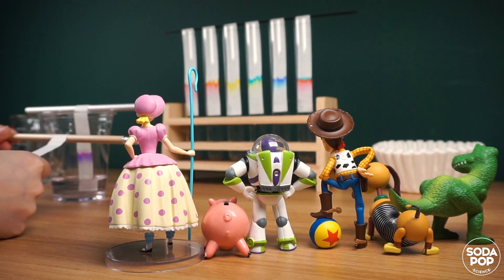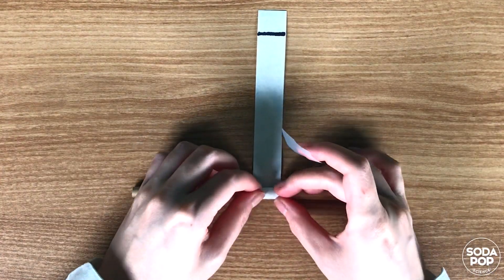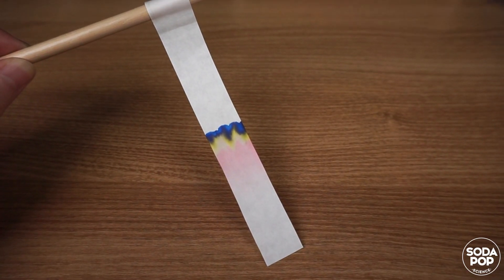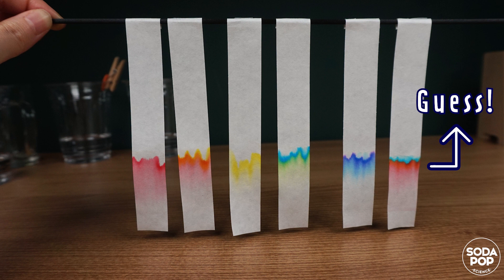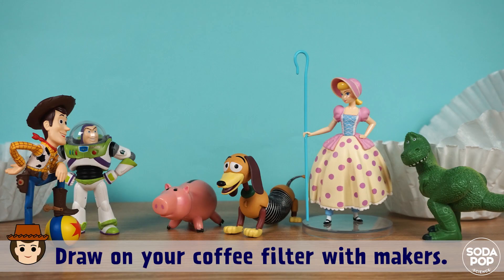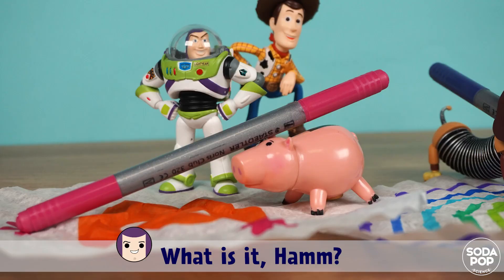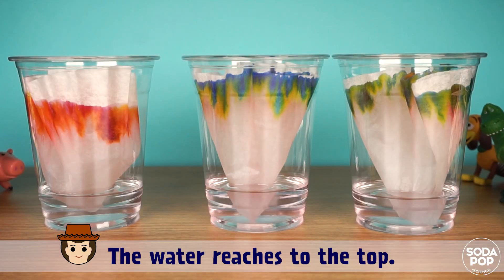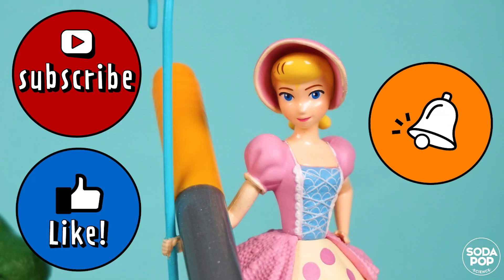Black Marker is really Black? (Marker Chromatography)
Do you think black marker is really black? Do this science experiment and check out if what you think is correct.